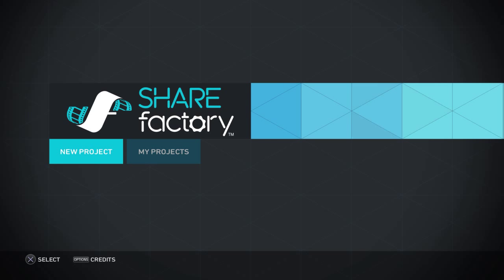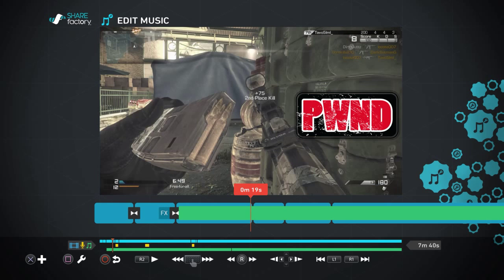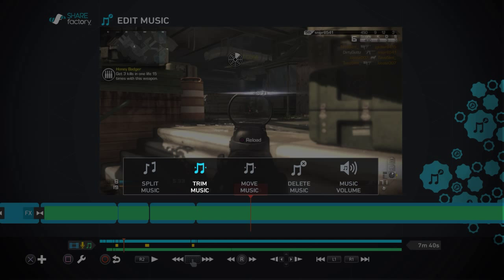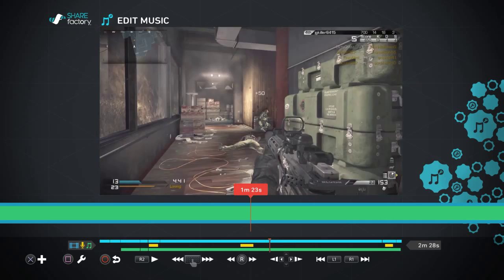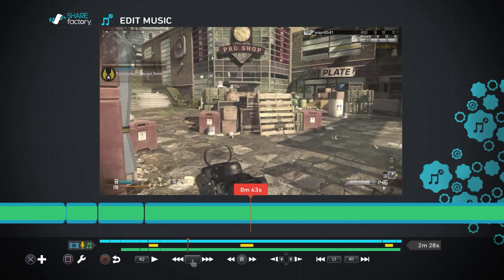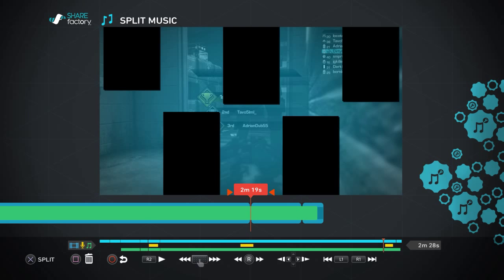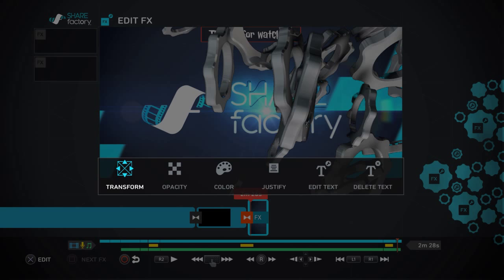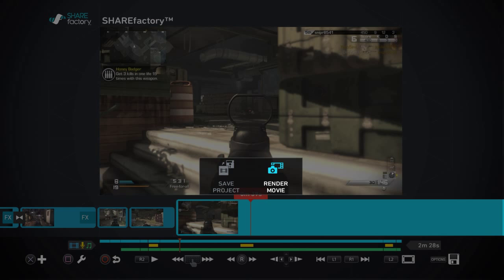Share Factory How to Tutorial Part 3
How to use share factory the new video editing app for PS4. This video was also made with the share factory app. Check out part 1 and 2 as well.